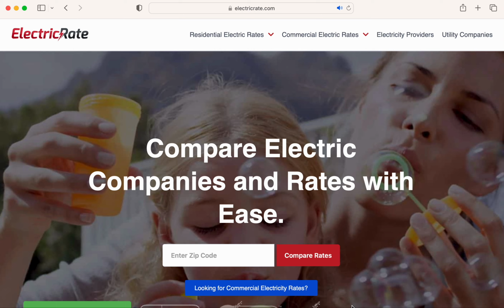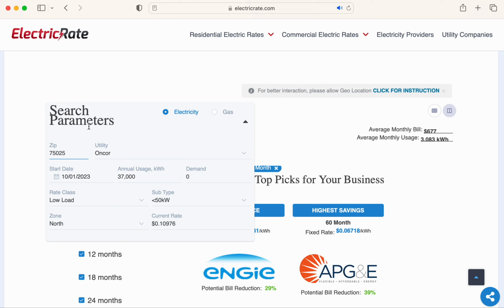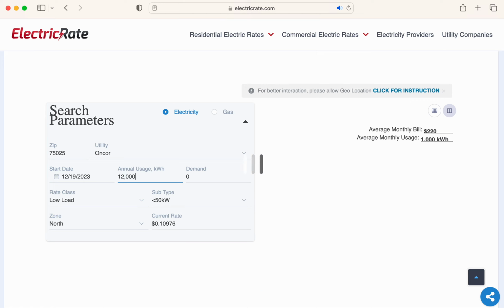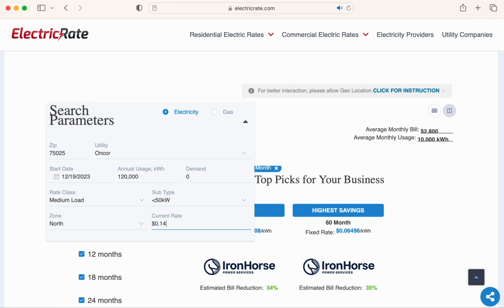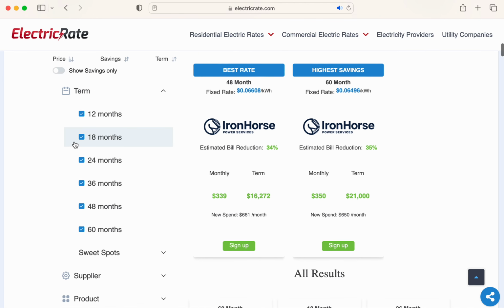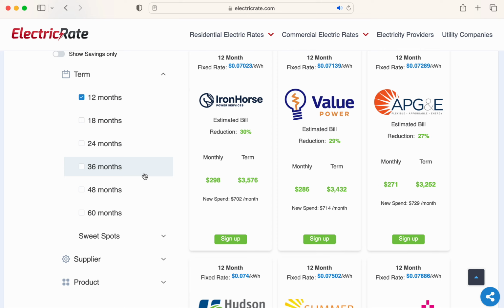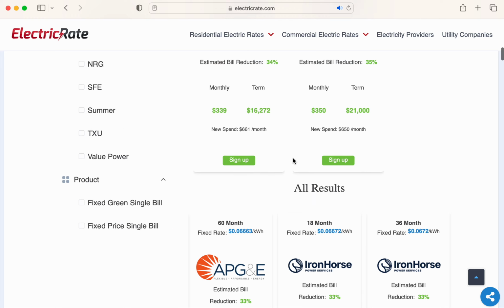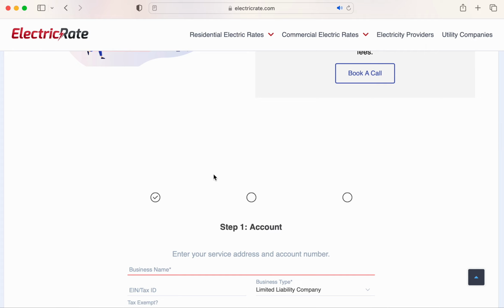Online business electricity rate finder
Learn how to use the new online business electricity rate finder at electric rate.com

Easily compare commercial electric rates with a few clicks. Just enter in your zip code, start date, and annual usage and you will get dozens of offers in a matter of seconds. Select your rate offer and the contract will be emailed to you for you do sign digitally.

ElectricRate.com makes sure that all offers are apples to apples with zero hidden fees or costs.  ElectricRate.com is an energy price comparison site and online electricity rate search engine that helps consumers and businesses lower their electric bills by finding the cheapest rate in their specific city.